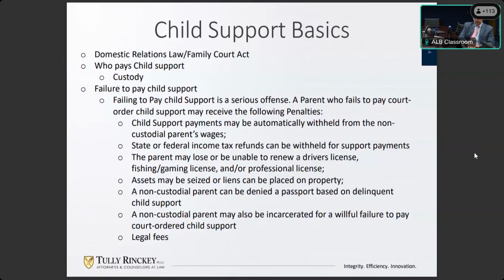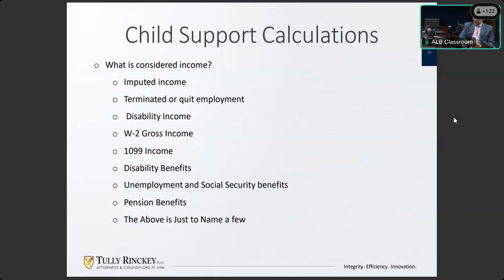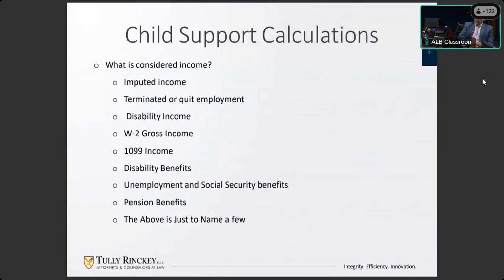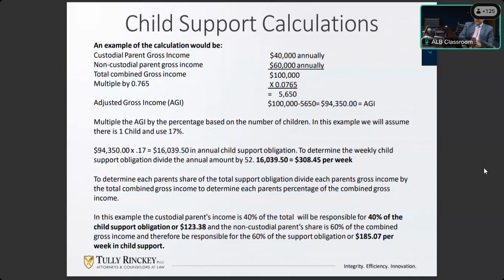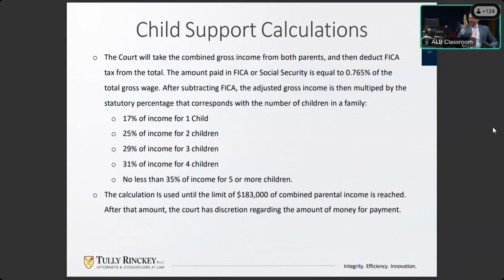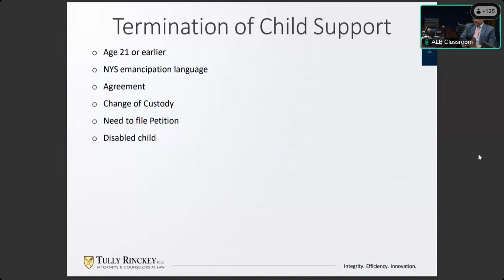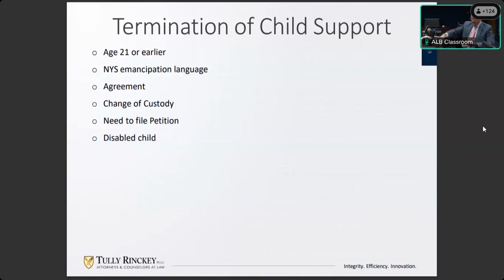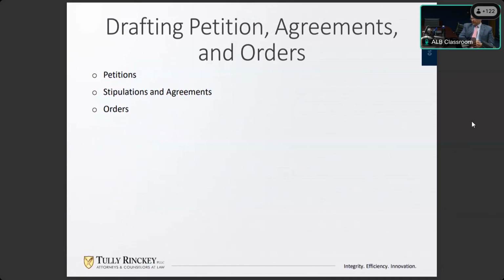CLE: An Introduction into Child Support: Procedure & Practice | Tully Rinckey PLLC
Are you facing a child support situation and unsure of your rights or next steps?  In this CLE, Michael Belsky Esq., of Tully Rinckey PLLC will provide an overview of the child support process and the determining factors that come into play when calculating child support.  This CLE provides practical insights and actionable tips for individuals dealing with child support in New York.

In New York, child support is often decided based on the best interests of the child.  Courts consider various factors when determining the outcome of cases like yours.  Join us as we explore the key elements that can influence your case and how to prepare to protect your rights.

Topics include:
- The basics of child support in New York
- How child support is calculated in New York and what formulas the Courts will use
- The termination of child support
- Qualifications and requirements for child support
- Drafting petitions, agreements, and orders

If you're a parent in New York, and you're dealing with child support issues, this webinar will provide the professional legal knowledge you need.